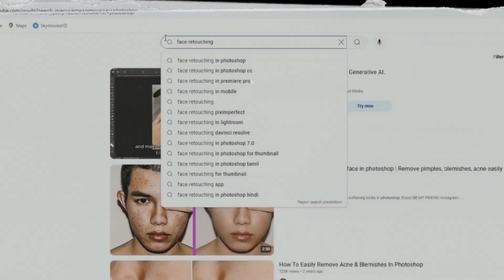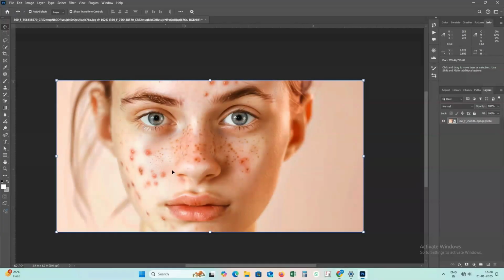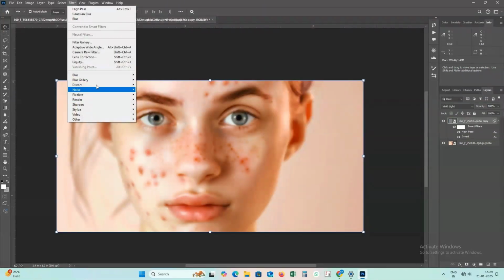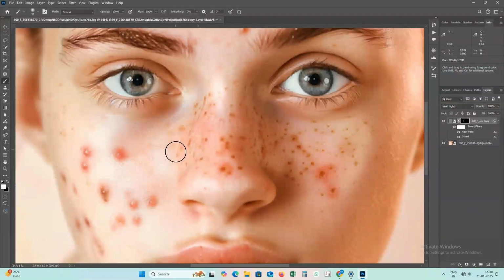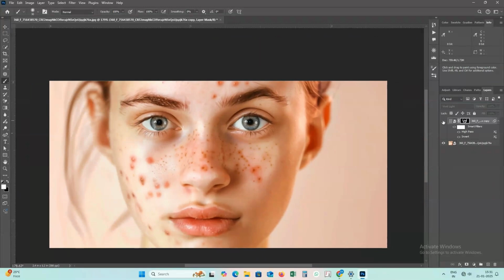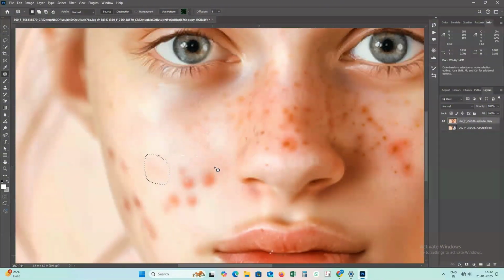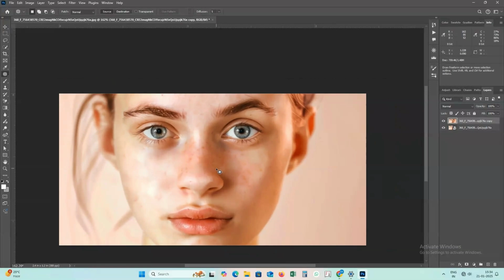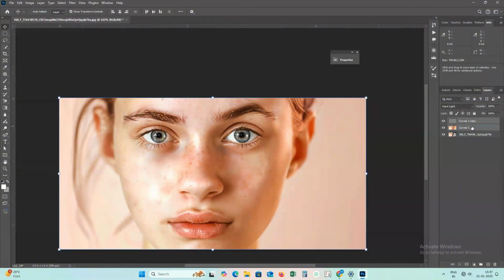How To Remove Acne In Photoshop (Beginner Tutorial)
This video is for graphic designer who just started exploring in photoshop.